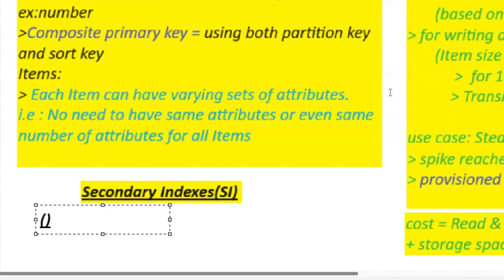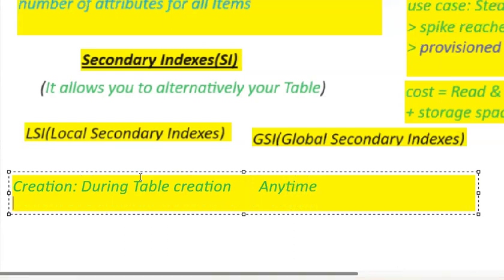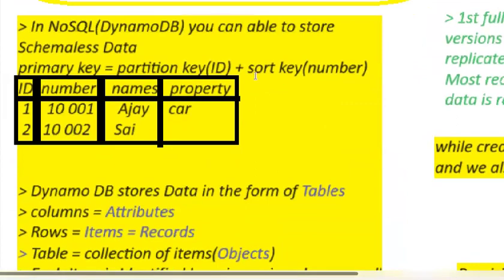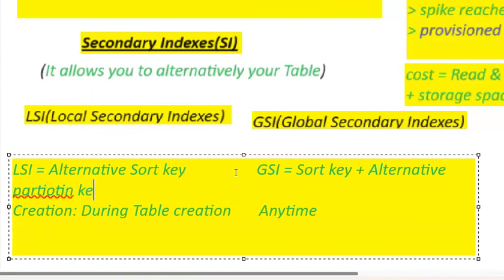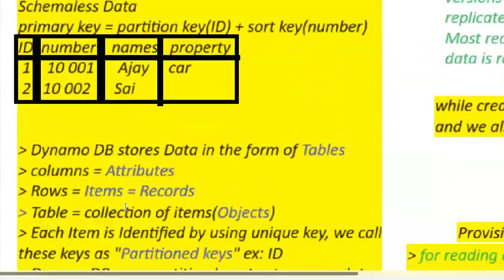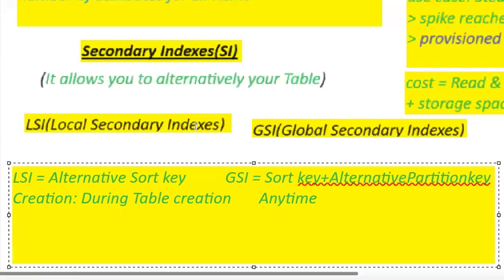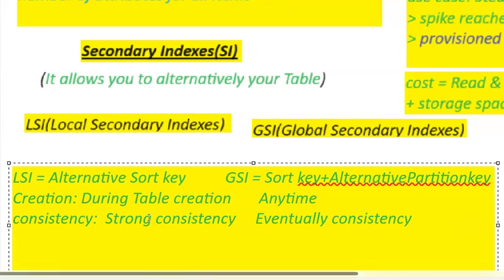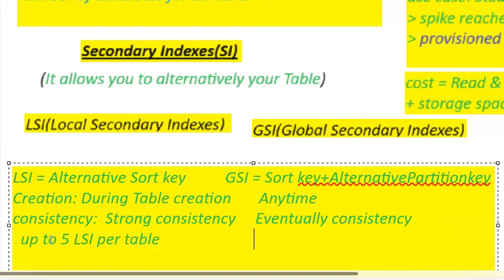DynamoDB table Secondary Indexes|LSI|GSI|Local Secondary Indexes|Gloabal Secondary Indexes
Title: Exploring DynamoDB Table Secondary Indexes: LSI vs. GSI

Description:
Dive into the world of DynamoDB table secondary indexes with this comprehensive tutorial. Learn about Local Secondary Indexes (LSI) and Global Secondary Indexes (GSI) and how they enhance query capabilities in DynamoDB. Understand the differences between LSI and GSI, their use cases, and best practices for designing efficient data models. Whether you're new to DynamoDB or looking to deepen your understanding of secondary indexes, this video provides valuable insights and practical guidance.

DynamoDB, Secondary Indexes, LSI, GSI, Local Secondary Indexes, Global Secondary Indexes, Data Modeling, Query Optimization,AWS, Amazon Web Services, DynamoDB Table, Secondary Indexing, Database Optimization, Query Performance, Data Access, AWS Developer, Cloud Database.